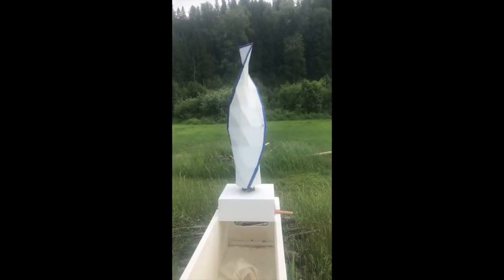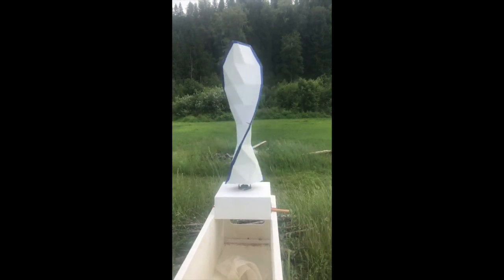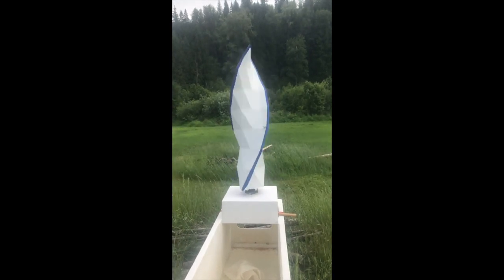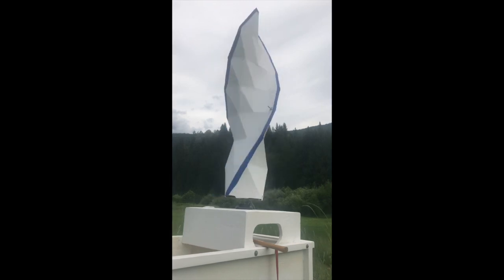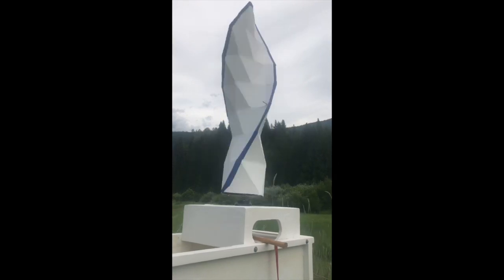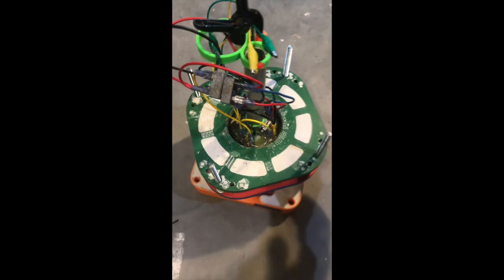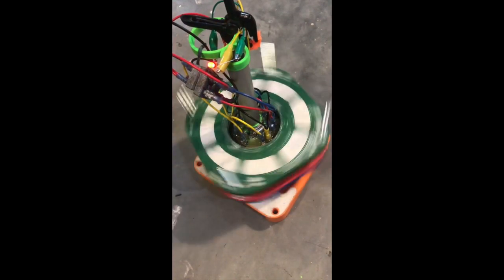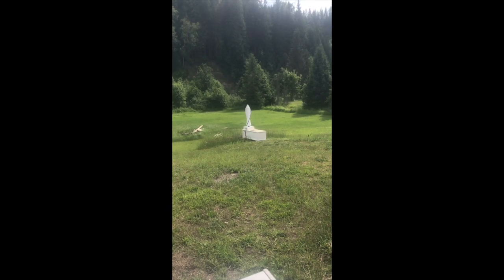Faceted VAWT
An easy to fabricate Vawt designed for easy production in multiple materials and infrastructure levels.